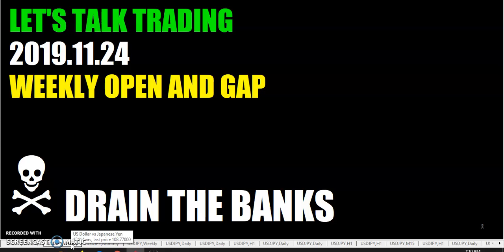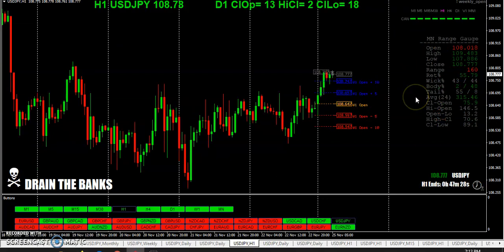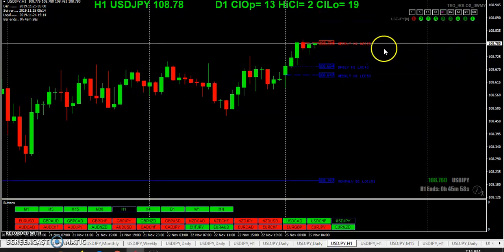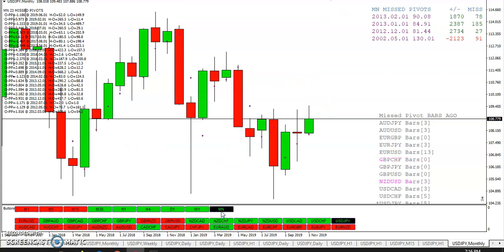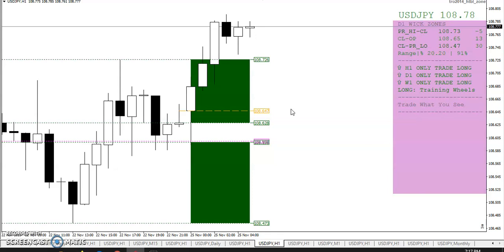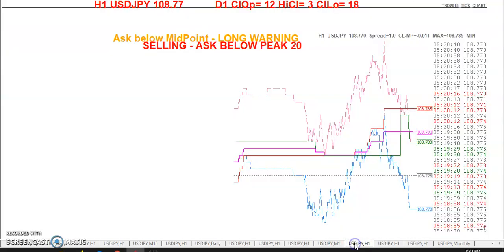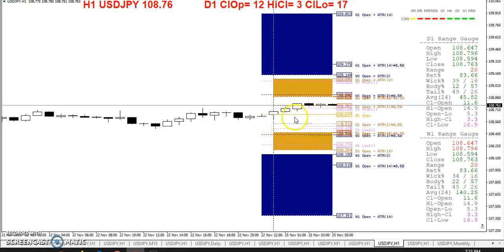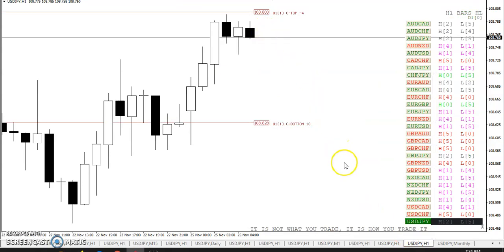20191124 TRO TRADING WEEKLY OPEN AND GAP